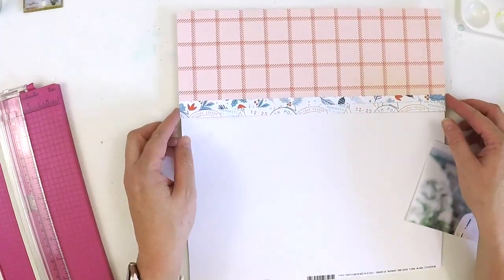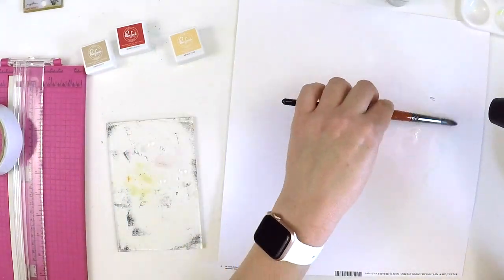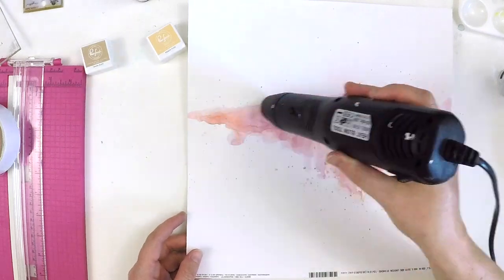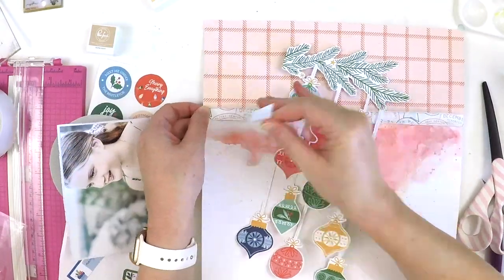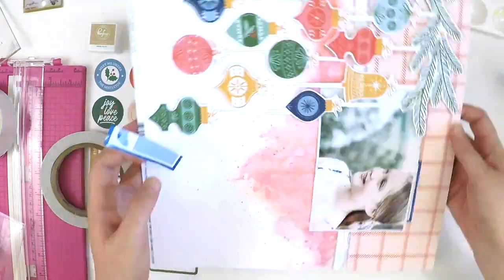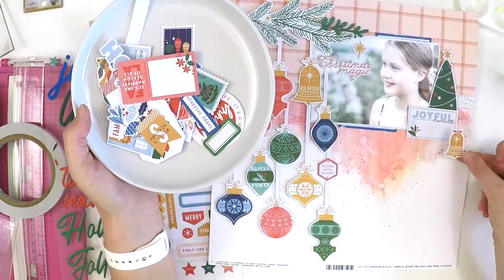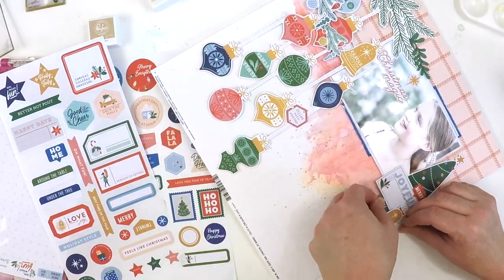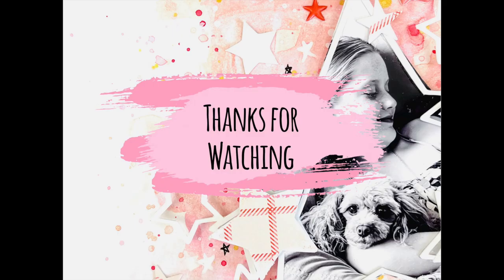Scrapbooking Christmas Magic | **Process Video** | Pink Fresh Studio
Hi everyone,

Thanks for stopping by my YouTube channel and checking out my latest video for Pink Fresh Studio.

Happy Scrapping

Lauren xo